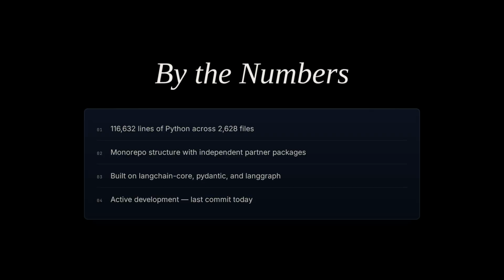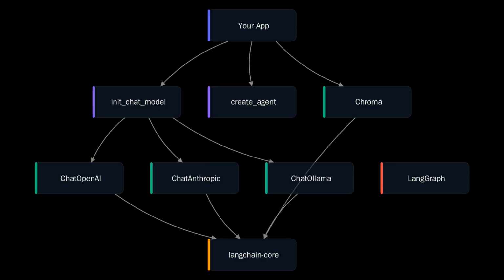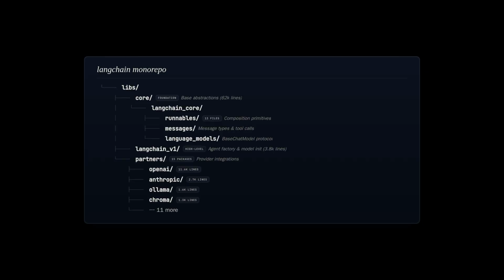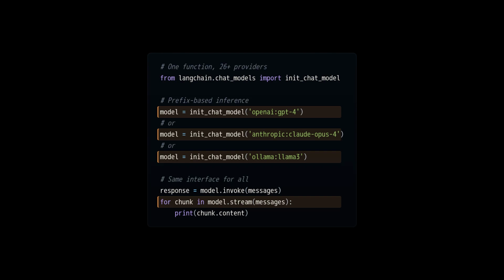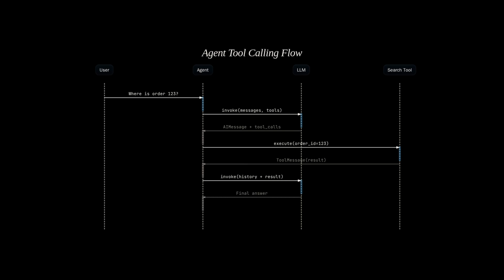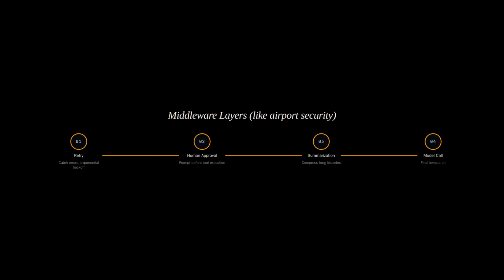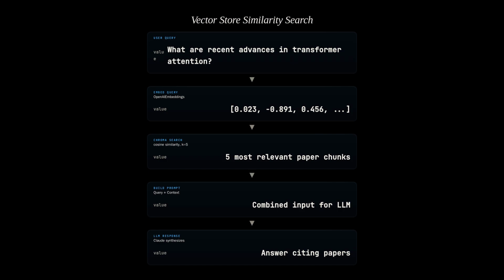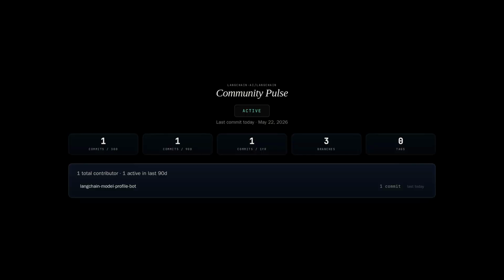LangChain Explained: LLM Application Framework Core Abstractions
A narrated walkthrough of LangChain's core framework abstractions. See how chains, agents, and memory compose to build LLM applications.

LangChain is one of the most widely used frameworks for building with LLMs. This walkthrough covers the foundational building blocks and how they fit together. Whether you're evaluating LangChain for a project or working with a codebase that uses it, this gives you the architecture map.

What repo should we cover next? Drop it in the comments.

Lenzon turns any GitHub repo into a narrated, animated walkthrough.